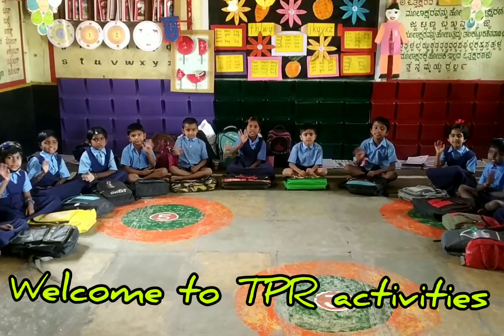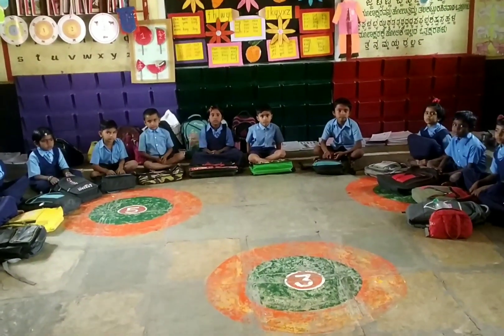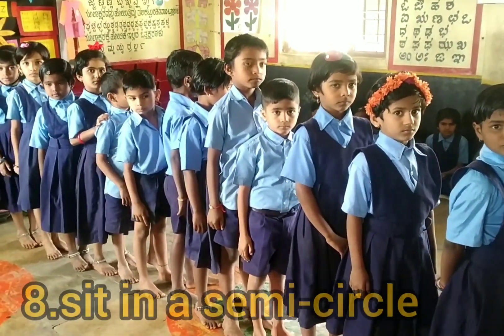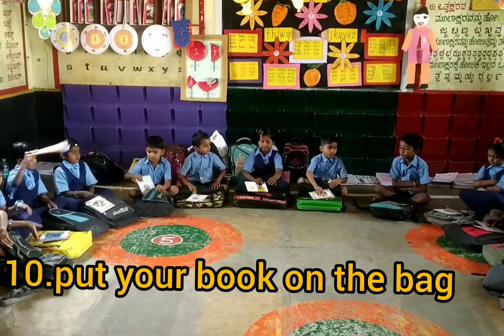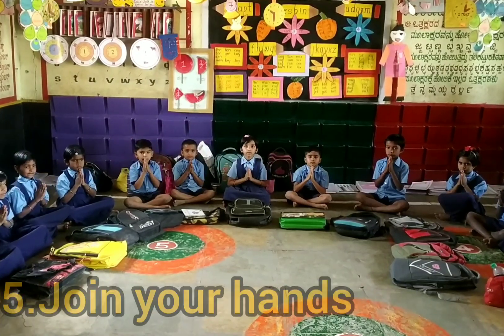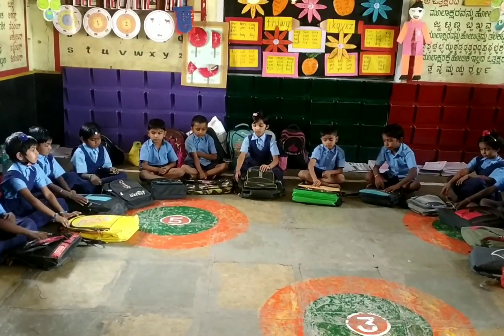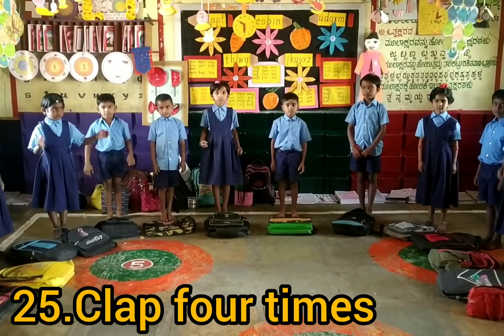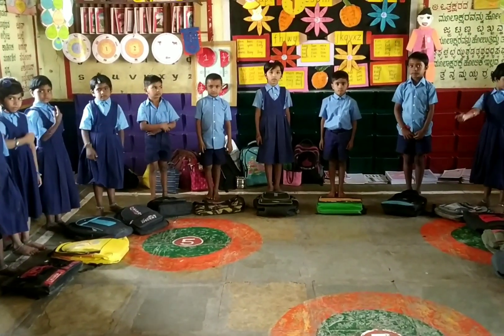ENK-1#TPR activities # part-1